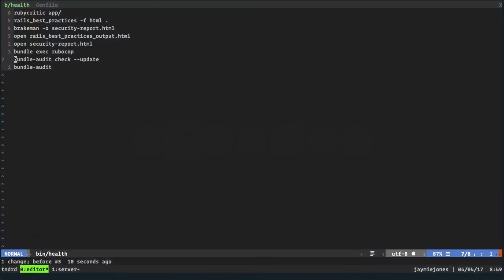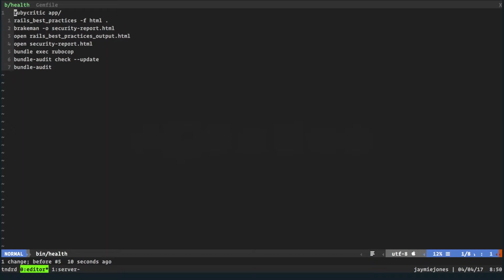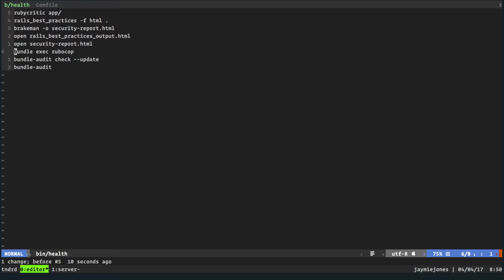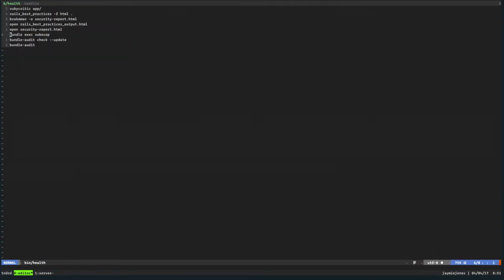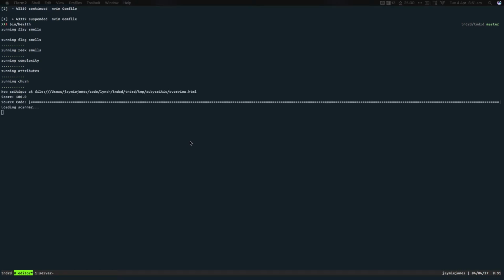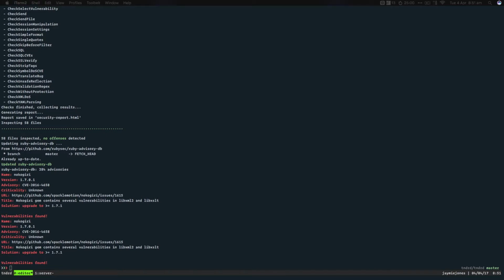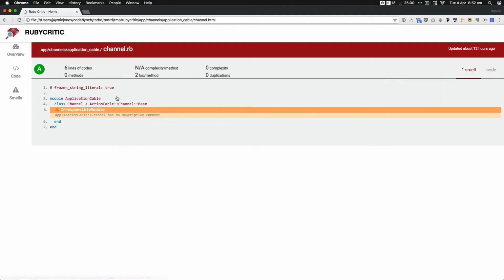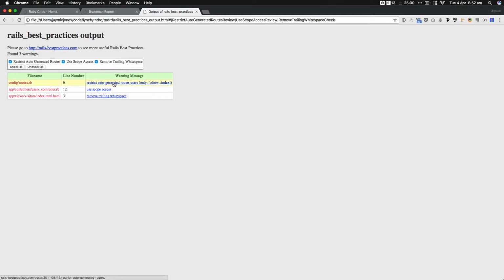Keep Your App Secure and Healthy With This Tool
Keeping your application secure, performant, in line with best practices and more, you need to keep regular checks on your code base.

In this video, I show you how to do all of the above through one single script.